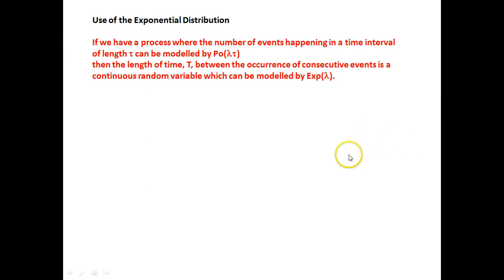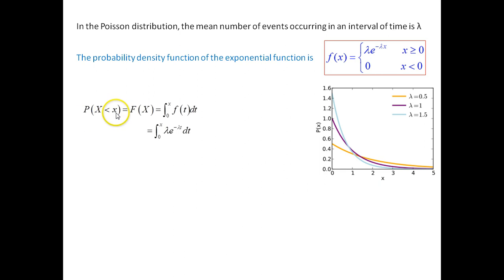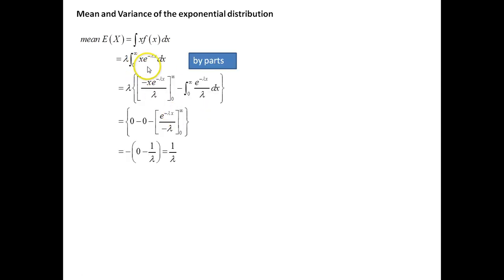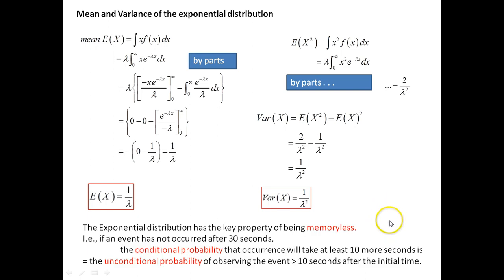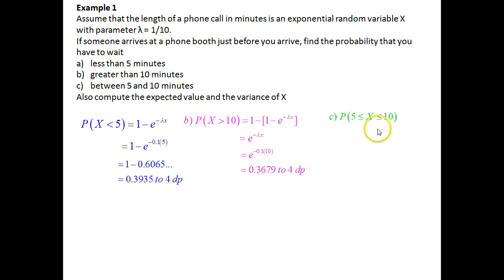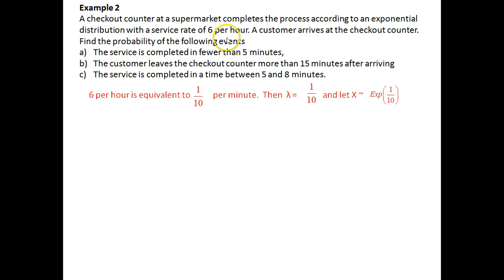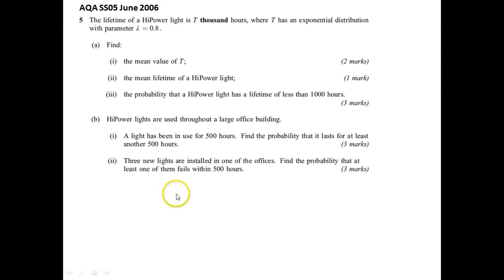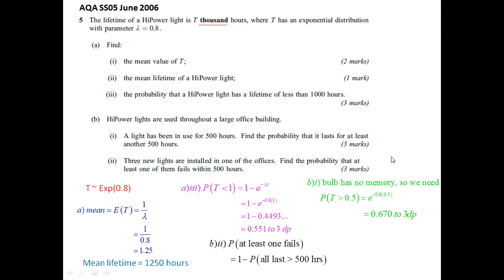FM2 2 1d 5 Exponential Dist